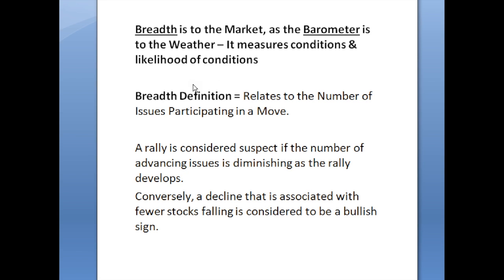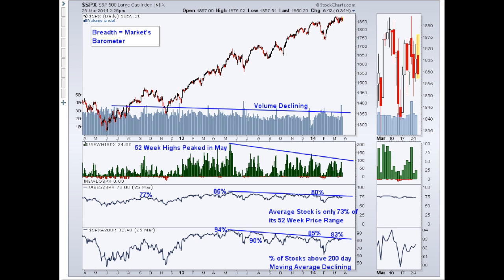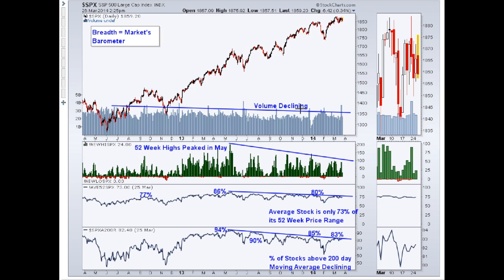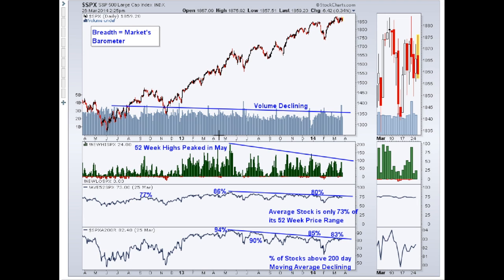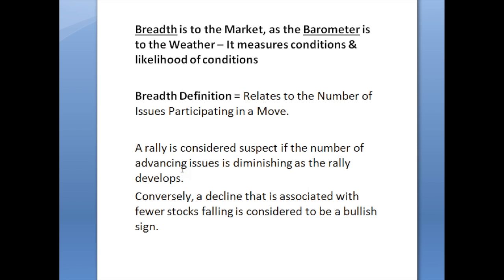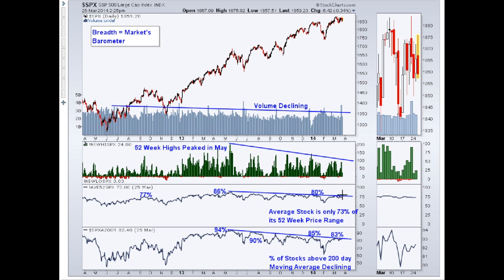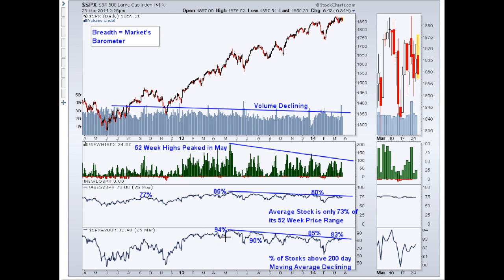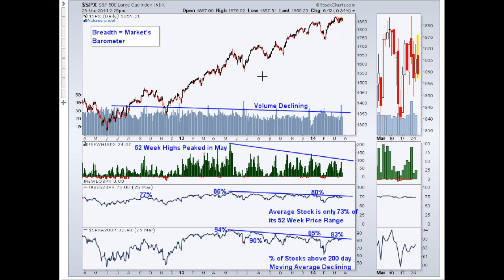The Stock Market has Bad Breadth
Chad Karnes, Chief Market Strategist at ETFguide shows how the market's rally since mid-2013 has been occurring with less and less participation.  As the market again flirts with new all time highs, it is done so with even less new 52 week highs.  Such declining breadth typically occurs during market tops as fewer and fewer companies participate in the rally.